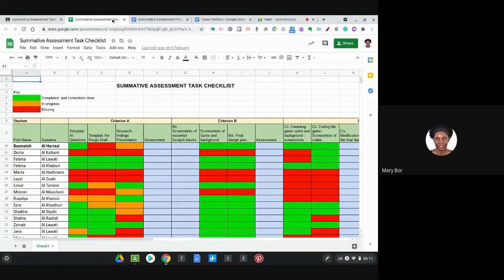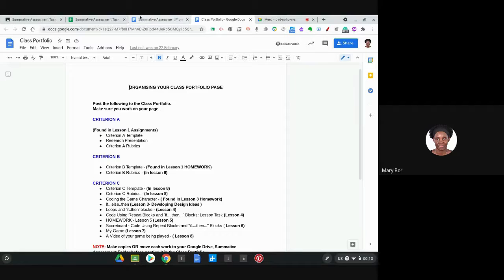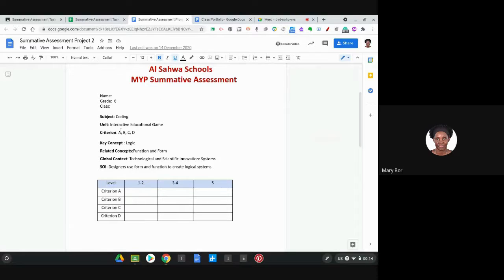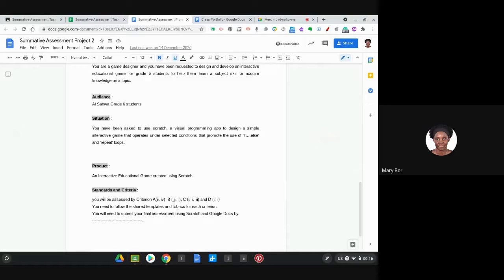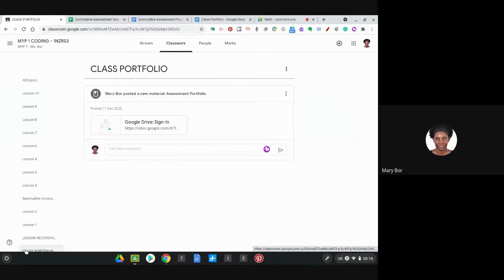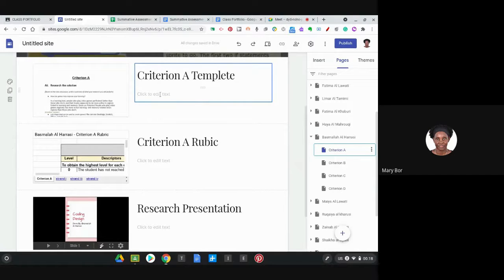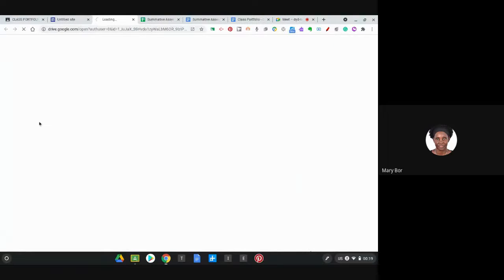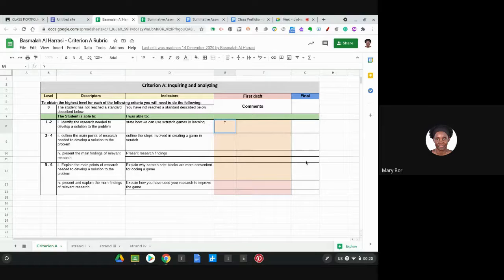Finalising Summative Assessment